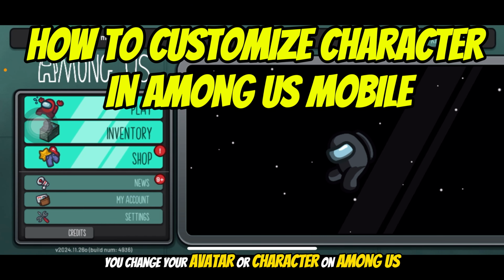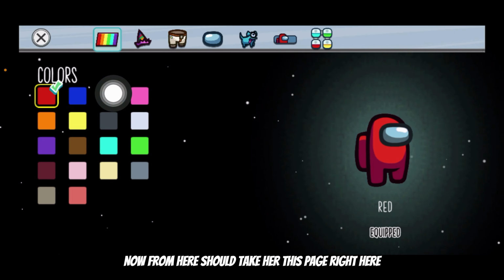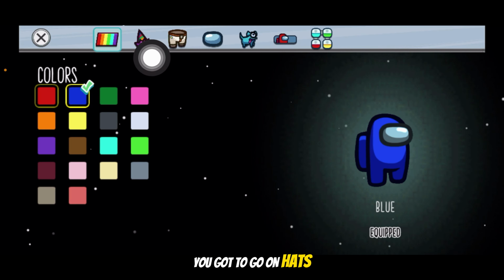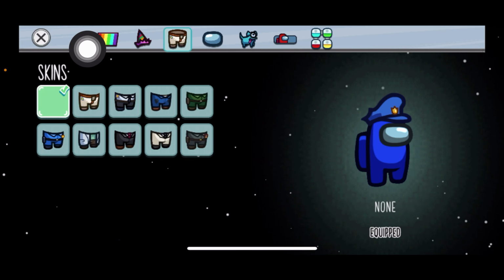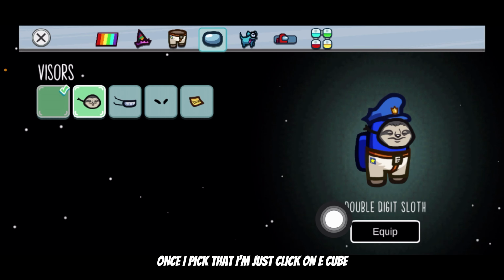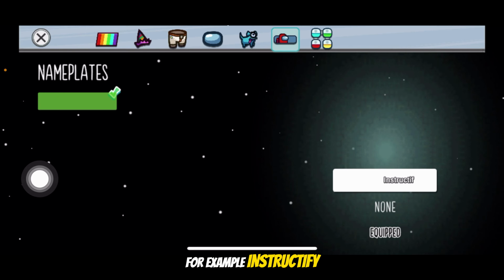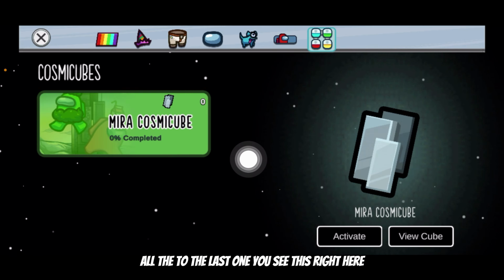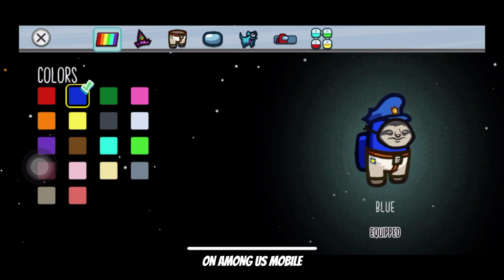How to Change Your Avatar & Customize Character in Among Us Mobile (2025)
Want to customize your character in Among Us? This step-by-step guide will show you how to change your avatar, color, hats, pants, and masks in Among Us Mobile. Works on both iOS and Android!

🔗 Official Among Us Website